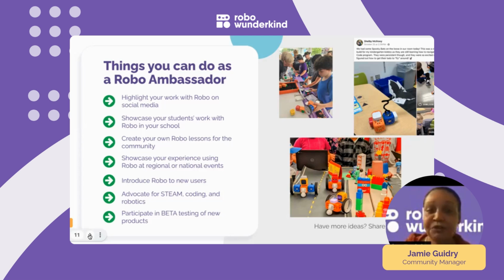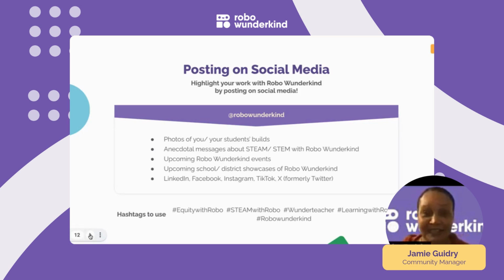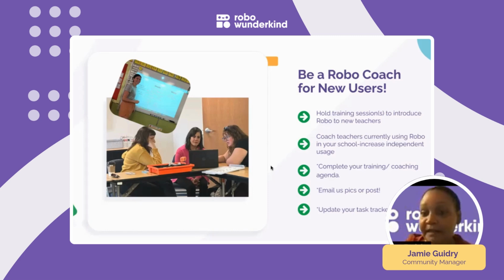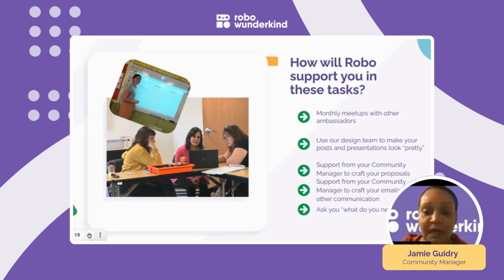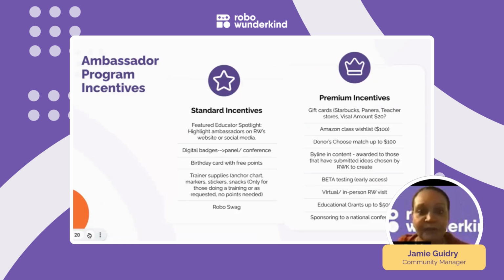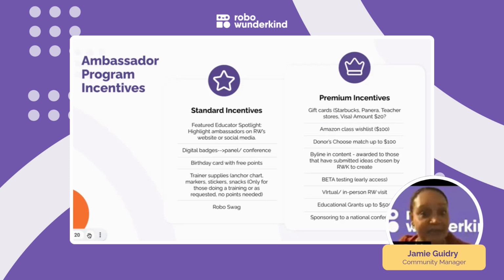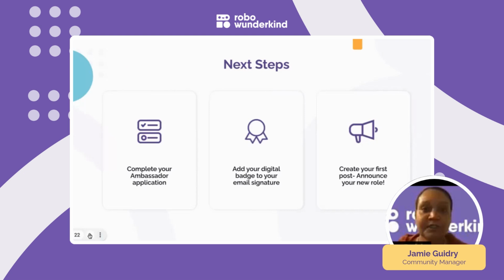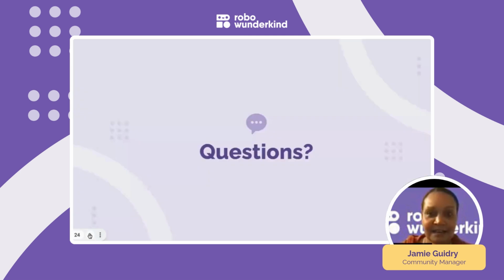Robo Wunderkind Ambassador Q&A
In this Q&A session, you’ll discover everything you need to know about the Robo Wunderkind Ambassadors Program. Learn about the exclusive resources, professional development opportunities, and community connections included in the program. Find out how educators are using Robo Wunderkind to inspire creativity, foster STEAM learning, and share best practices with a global network of like-minded professionals. Plus, get step-by-step guidance on how to join and start your journey as a Robo Wunderkind Ambassador. Don’t miss this chance to take your teaching and innovation to the next level!